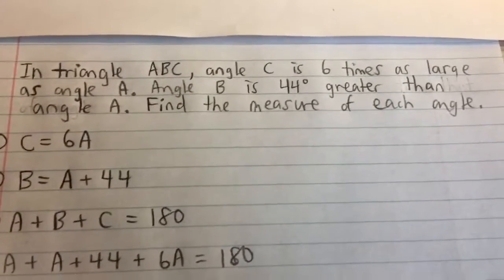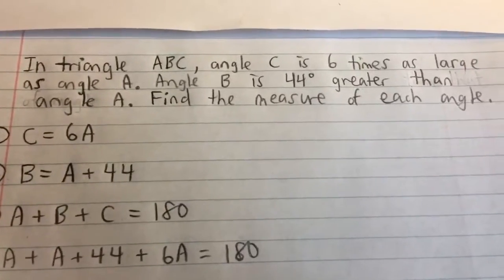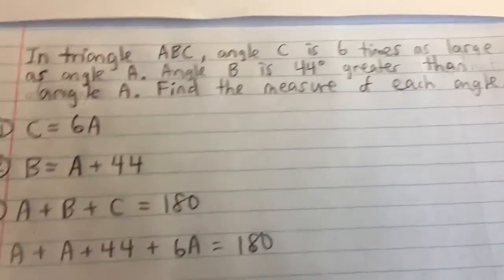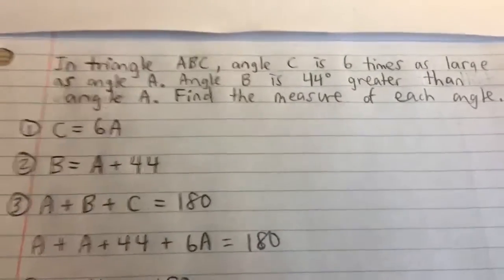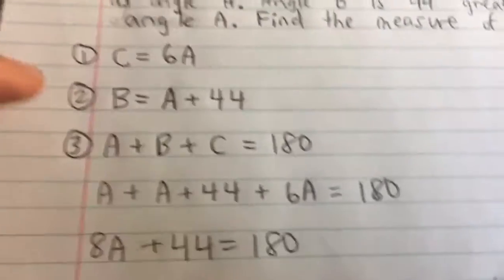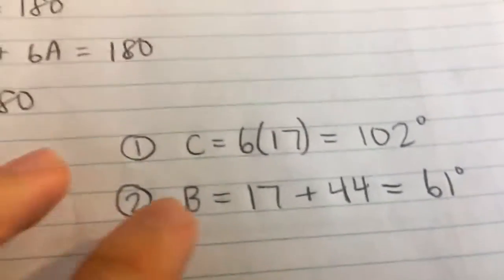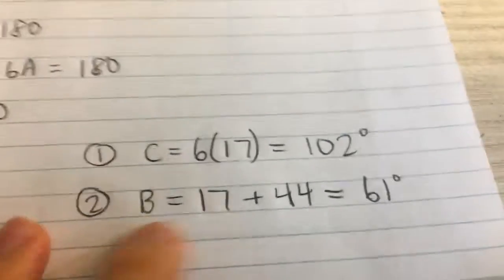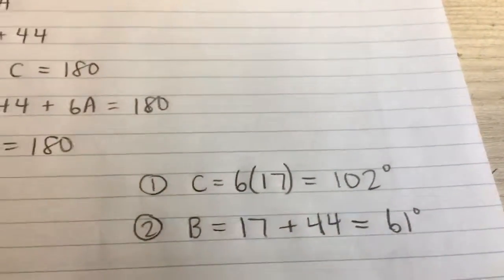Angles of a Triangle - Geometry Systems of Equations Word Problem (Example)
In triangle ABC, angle C is 6 times as large as angle A, and angle B is 44 degrees greater than angle A. Find the measure of each angle.